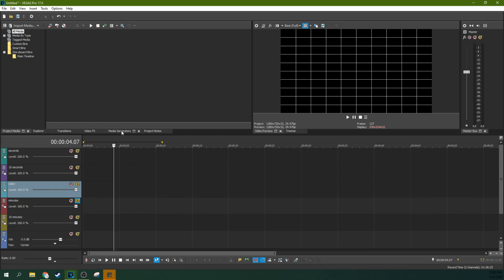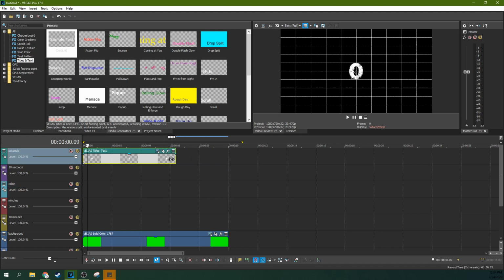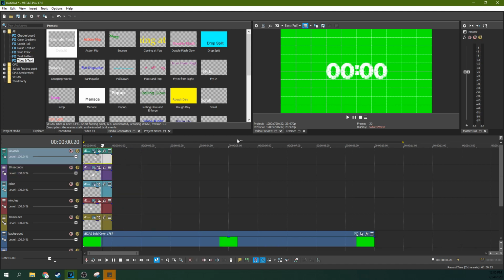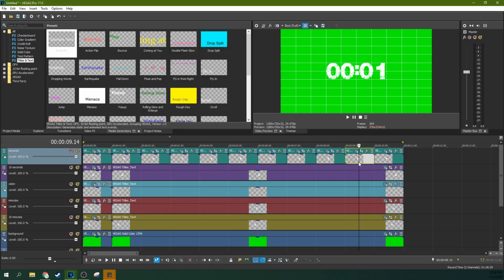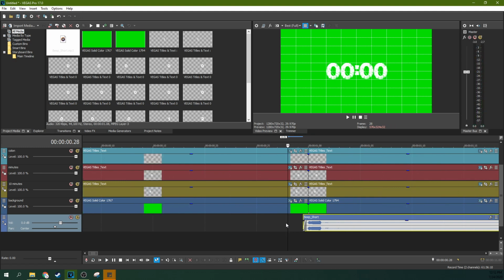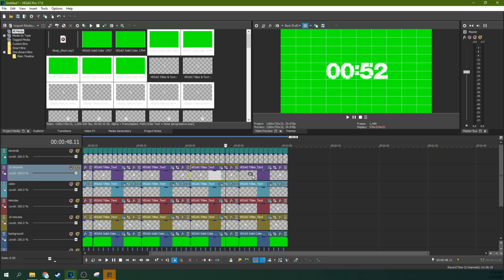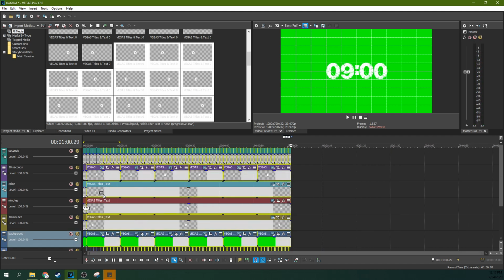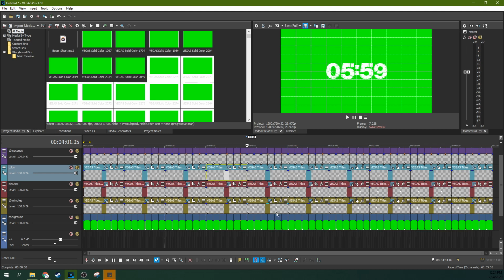Make an Epic Countdown Timer in VEGAS Pro 17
How to make a count down timer that can scale to any size, any length, and work for any project. This is NOT using the time code FX, which has limitations on scale and style. Vegas Pro 17

My Studio Headphones: